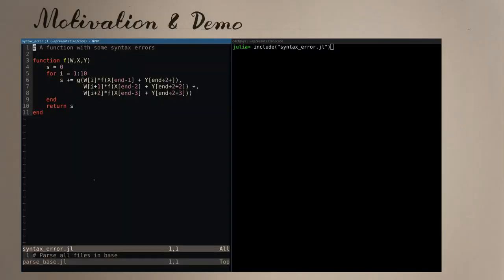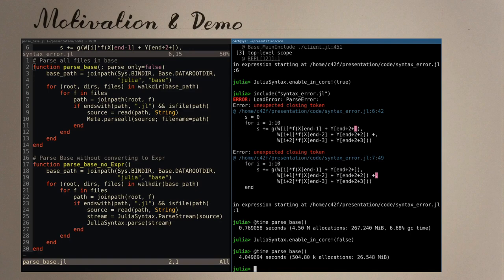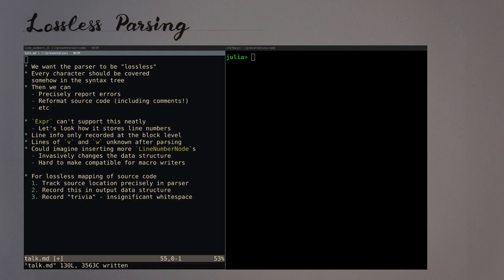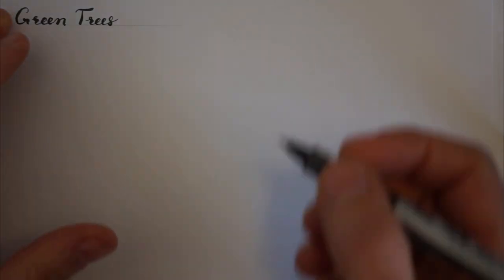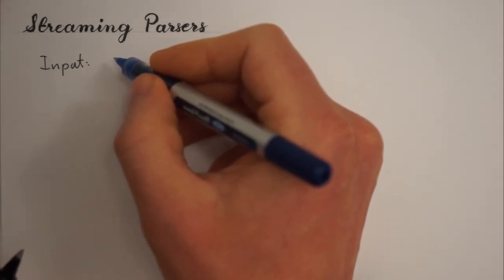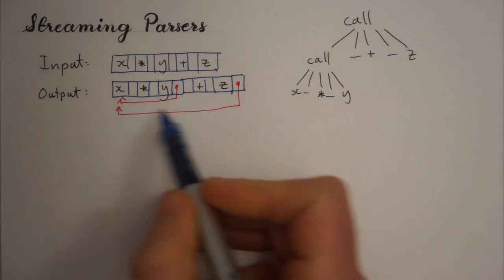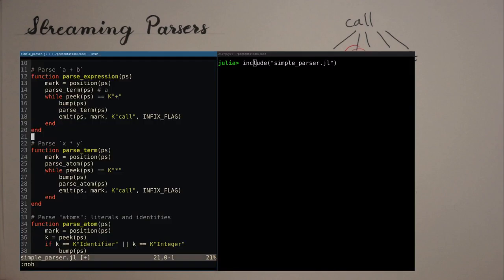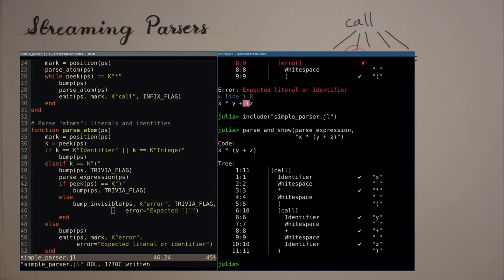JuliaSyntax.jl: A New Julia Compiler Frontend in Julia | Claire Foster | JuliaCon 2022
JuliaSyntax.jl is a new Julia language frontend designed for precise error reporting, speed and flexibility. In this talk we'll tour the JuliaSyntax parser implementation and tree data structures, highlighting benefits for users and tool builders. We'll discuss how to losslessly map Julia source text for character-precise error reporting and how a "parse stream" abstraction cleanly separates the parser from syntax tree creation while being 10x faster than Julia's reference parser.

Contents
0:00 Welcome
0:23 Motivation and Demo
4:35 Compiler Frontend Overview
6:22 Lossless Parsing
10:34 Green Trees
13:20 Streaming Parsers
18:28 Example Streaming Parser
23:01 Project Status and Future
24:30 Thanks and Goodbye

for the talk and video timestamps!